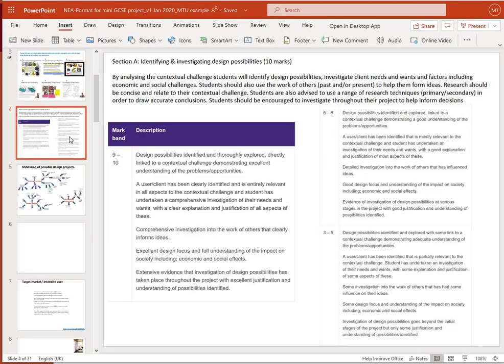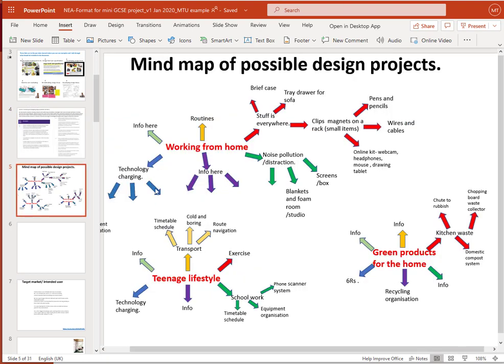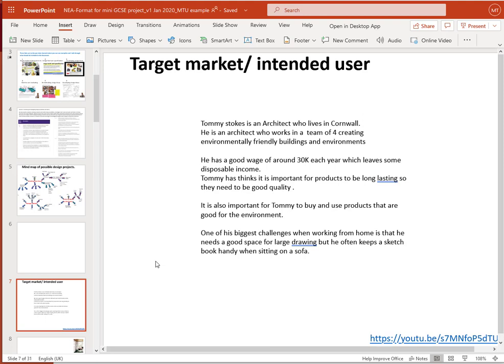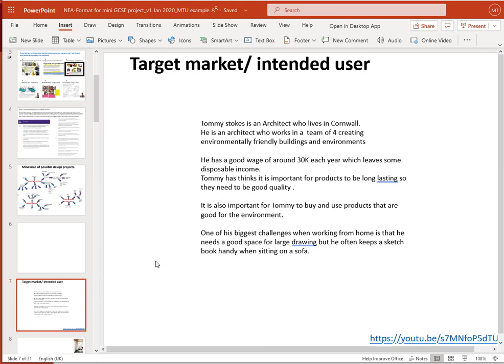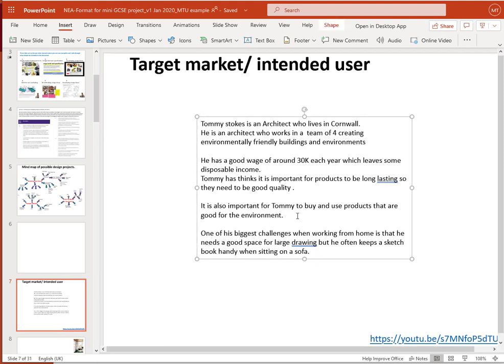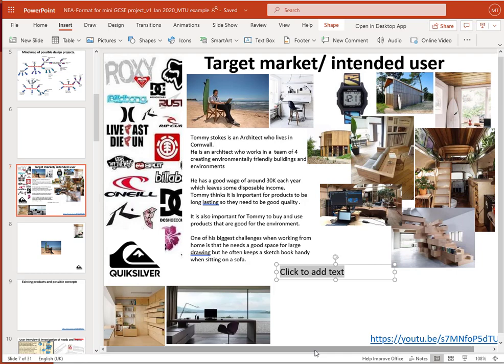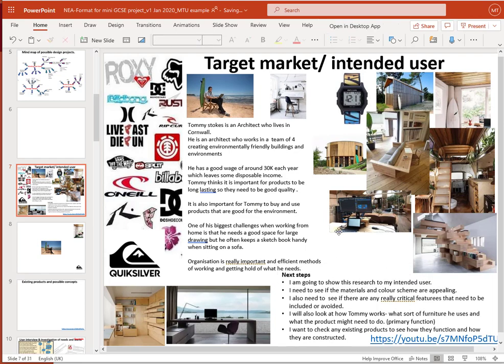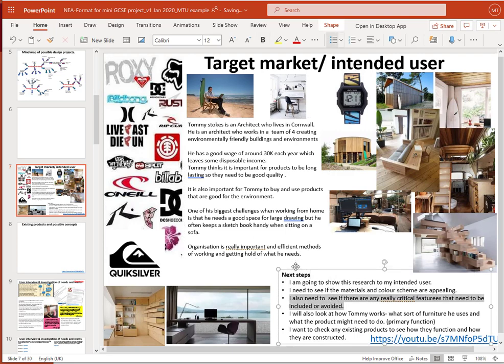2 NEA Mini yr 10 Target Market D&T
Project Target Market  Design and Technology 10 Mini NEA.
Focusing on three contexts- not using existing NEA materials so can be used as reference.
Initial investigation of target market requirements. Meeting the needs of the user.